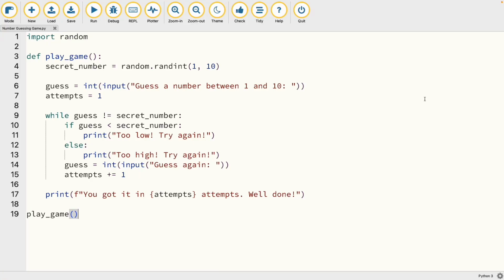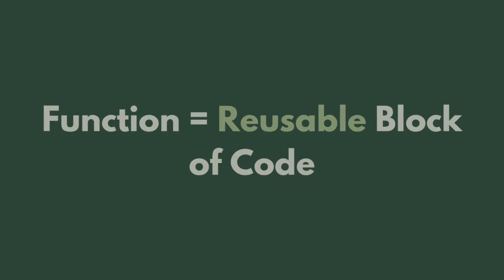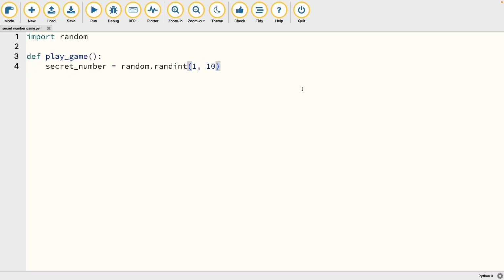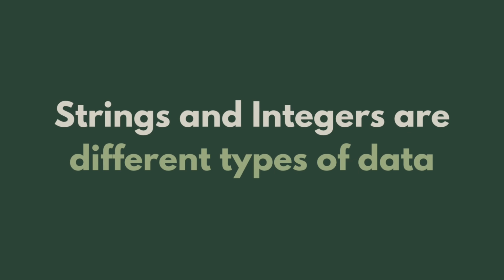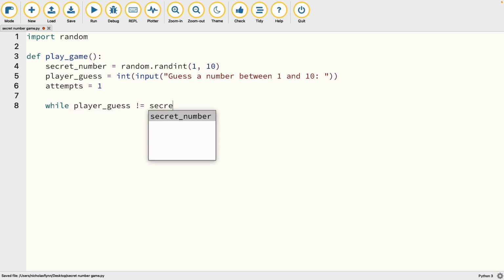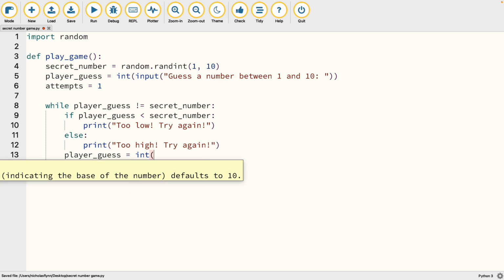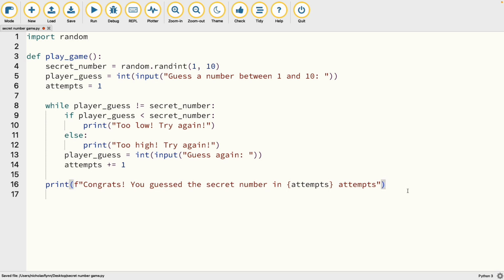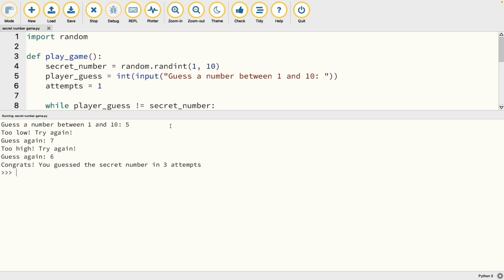Python Number Guessing Game Tutorial for Beginners | Learn Python Step-by-Step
Learn how to build a number guessing game using Python — perfect for beginners! In this step-by-step tutorial, you'll learn how to use variables, loops, user input, and functions to create an interactive Python game.

This project is beginner-friendly and a great way to get hands-on with the basics of Python programming.

👉 What you’ll learn:

- How to import Python modules

- The difference between strings and integers

- How to use input(), int(), and while loops

- How to structure your code using functions

- Basic type conversion and comparison

- How to count attempts and give user feedback